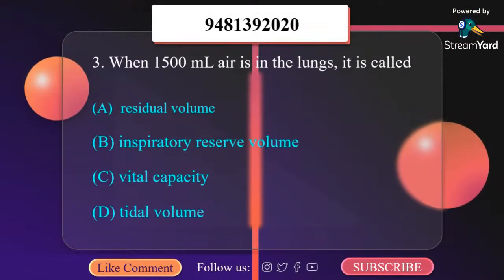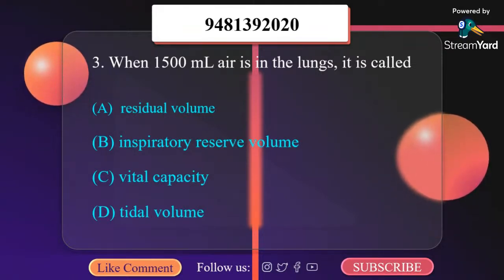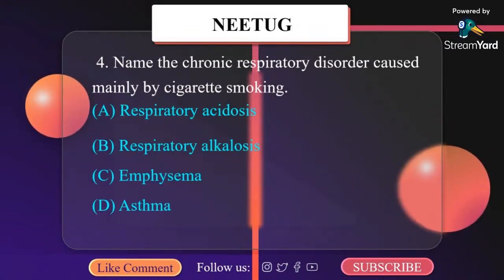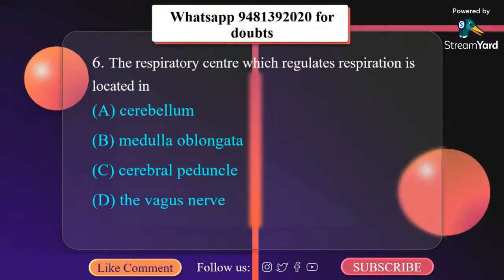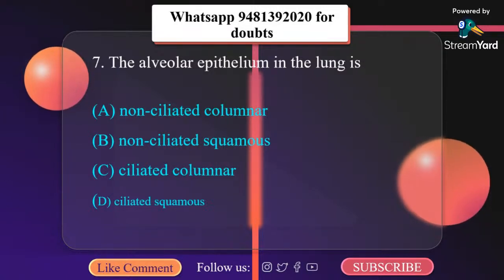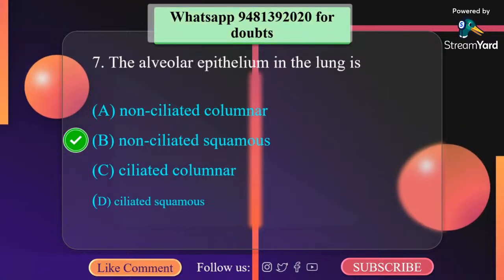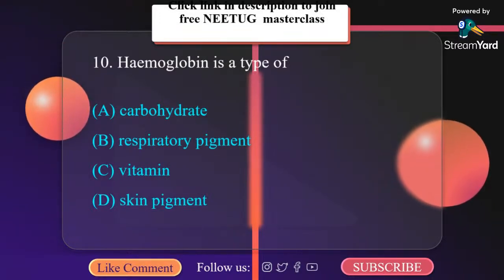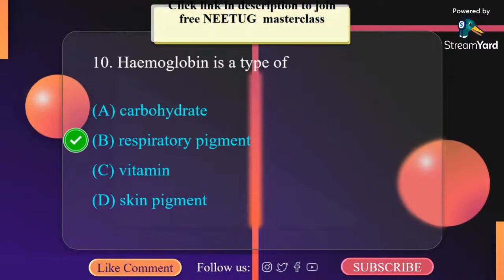ACE THE NEET BECOME A DOCTOR MCQ CHALLENGE